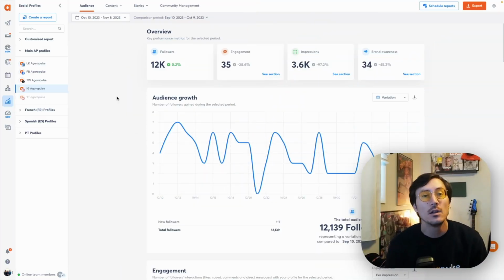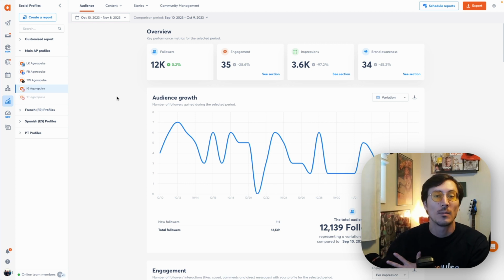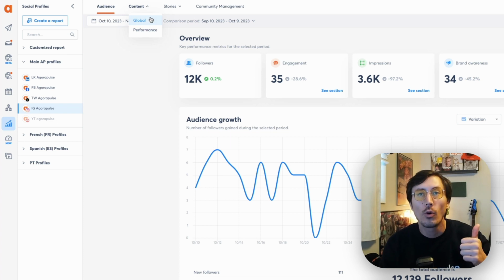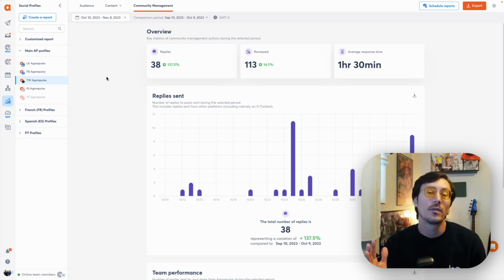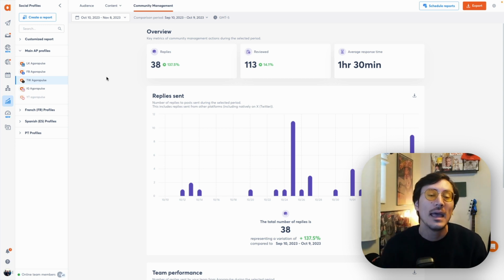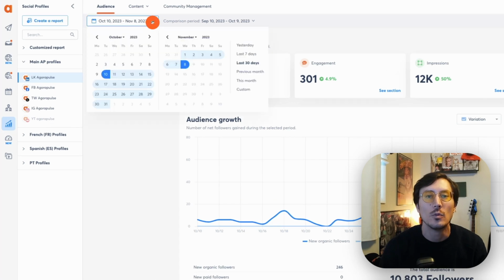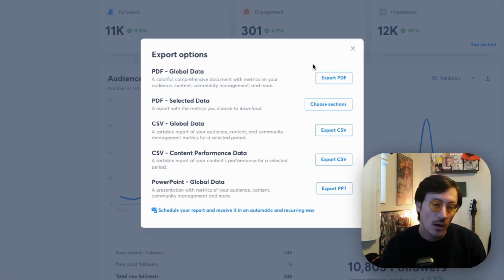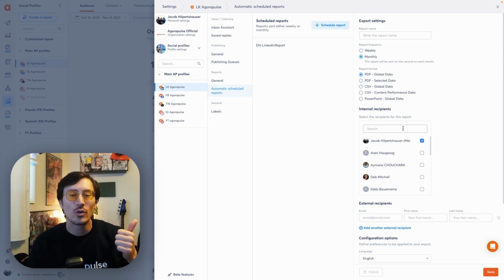Social Media Metrics and Reporting Features In Agorapulse That Will Save You Hours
Ever feel overwhelmed by social media metrics and reports? Fear not! Our latest Agorapulse tutorial with Jacob will turn you into a reporting expert in no time.

➡️ In this video, you'll learn:

- The social media metrics available in Agorapulse for platforms like Facebook, Instagram, Twitter, LinkedIn, and TikTo
- How to access and interpret audience insights, content performance, and community management reports
- Tips for customizing and exporting reports for your specific needs
- How to compare metrics across different time periods

🕒 Key Timestamps:
00:45: Overview of Available Metrics in Agorapulse
03:15: Deep Dive into Audience Reports
06:30: Exploring Content Performance Reports
10:00: Community Management Reports and Team Activity Analytics

How do you currently manage your social media metrics, and what challenges do you face? Share your experiences in the comments and let's learn from each other!

Remember, if you're looking to streamline your social media management and get back to what you love, Agorapulse is here to help. Start your FREE Agorapulse trial today - no strings attached.